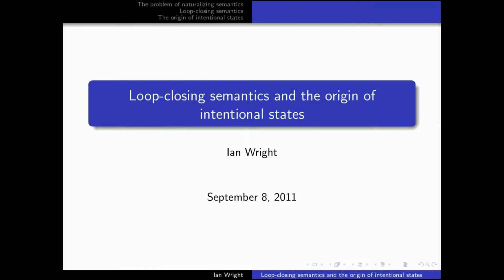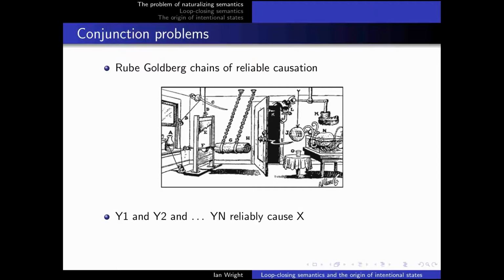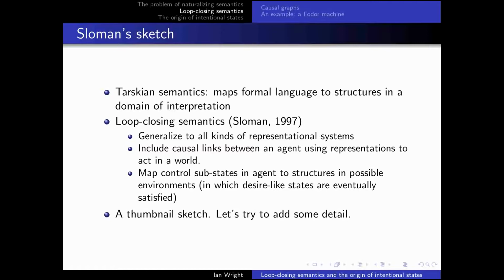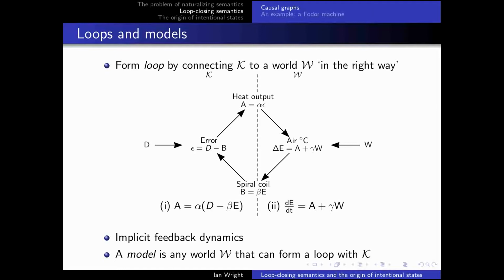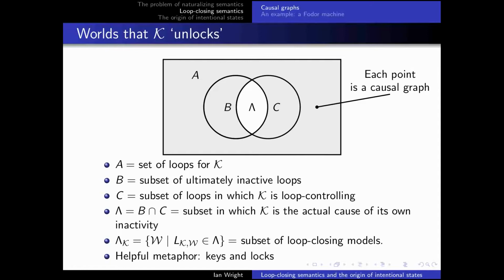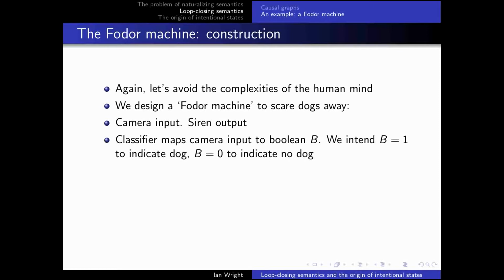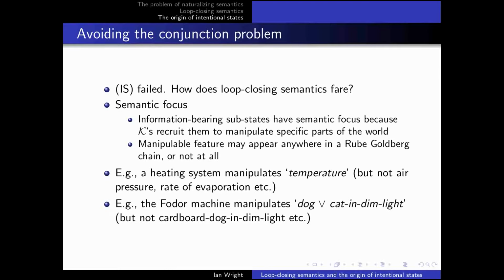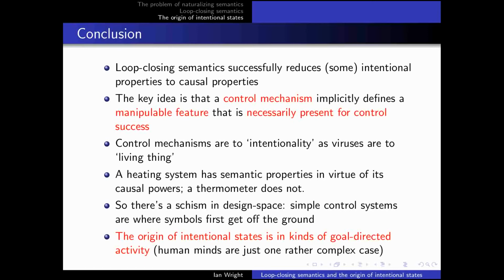Loop-closing semantics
A talk that extends Aaron Sloman's "loop-closing" theory of semantic content.